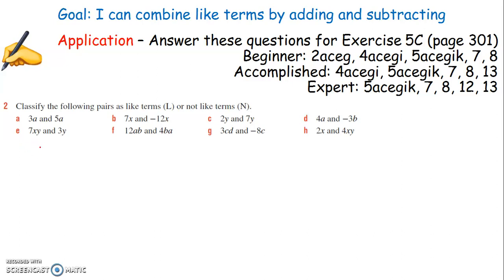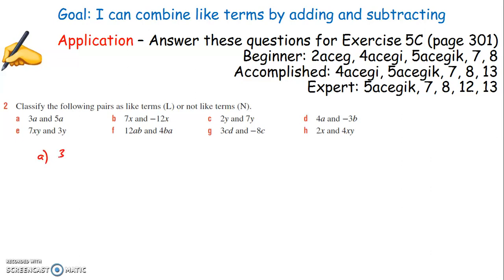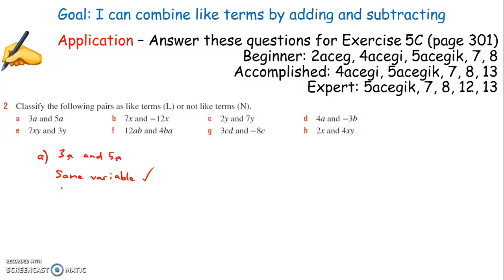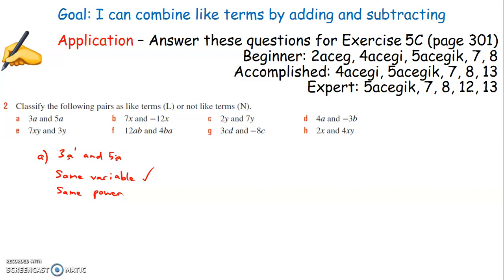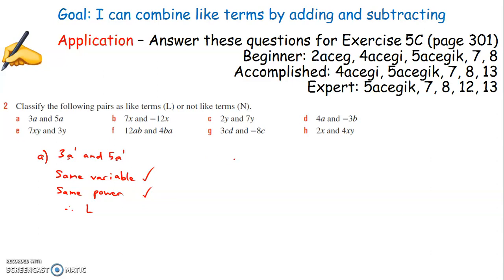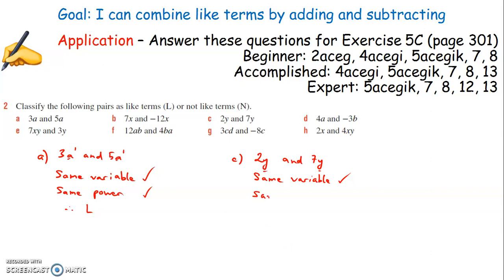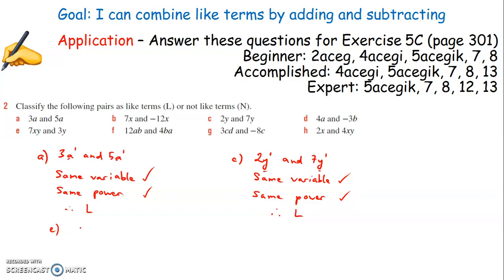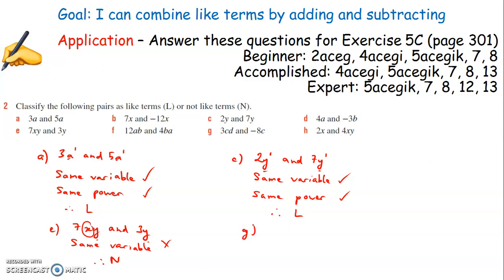Exercise 5C question 2